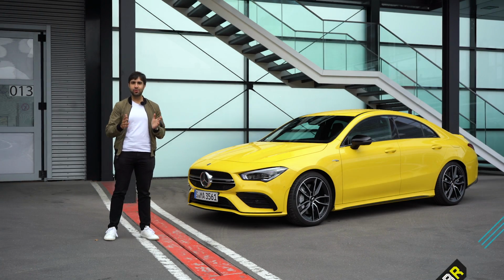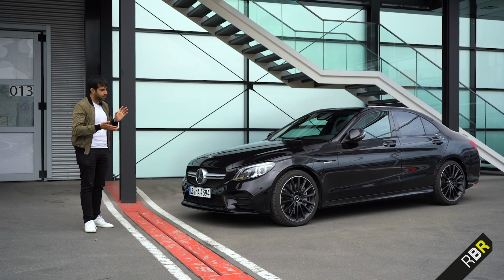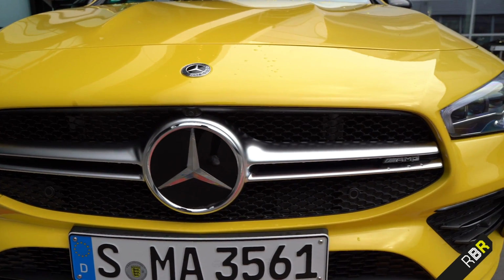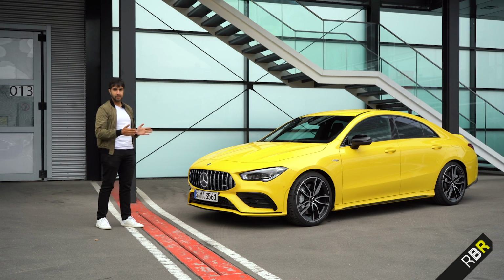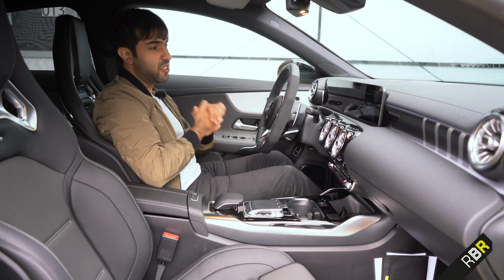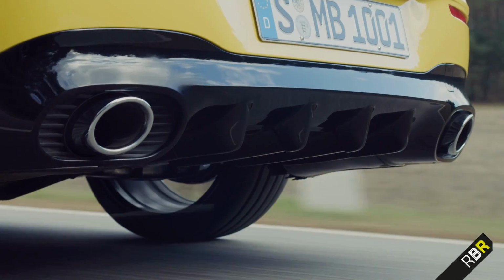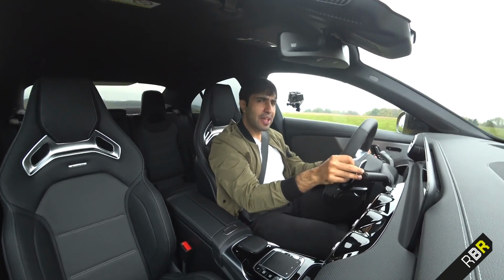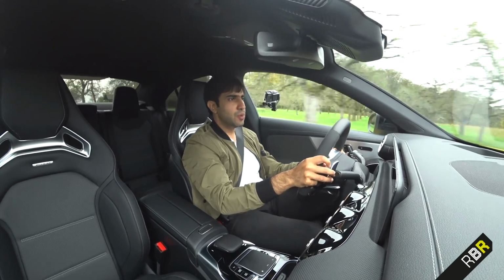2020 CLA 35! Why it's the BEST entry level AMG!!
Welcome back to RBR guys! We’re at the home of MercedesAMG in Affalterbach today, to talk about what could be the best entry level AMG you can buy... the new CLA35 4matic!!

Now last time we looked at the A35, I described how the car felt like a super transformation vs a standard A just like you’d hope for with an AMG: SO when we tested the CLA45S I was expecting the same next level from the A35... but we didn’t experience it at least not with sound. Undoubtedly better dynamically with great neutral handling, and with an incredibly responsive engine but we were left cold on exhaust sound.

That got me thinking, where does the CLA35 then stand? Surely it’s the tastiest compact AMG you can buy? Something we mused over in the standard CLA video too! This is what we will explore today!

Now to give you the basics: The previous entry level 4 door sedan was the AMG C43. With a V6 bi turbo attached to a standard 4 Matic, it’s like a 35 version of the C Class, with little to nothing shared with C63. Whereas the CLA35 takes the winning DNA of a previous flagship CLA45 AMG and makes it it’s own!

So we explore just how much of an AMG air is and most importantly: this or the CLA45S emotion wise?

Today we explore:

    - The New CLA45S - Sound and internal drivetrain
    - Entry Level AMGs - C43
    - The First CLA 45 AMG 2013 C117
    - CLA35 internals and drive train from old car
    - CLA35 Design
    - The Aero pack
    - Body style and shape vs CLA and A45S
    - CLA 35 Shooting break
    - Future A35 facelift and AMG grille
    - CLA 35 Interior vs CLA45S
    - Full review
    - Sound and exhaust
    - Conclusion

Up next on on RBR is The New GLB 35!! :)

Also check my instagram below for the full Month’s filming schedule!!  In my highlights

Please note all driving shots have been shot on private roads for car testing. Drive safely.